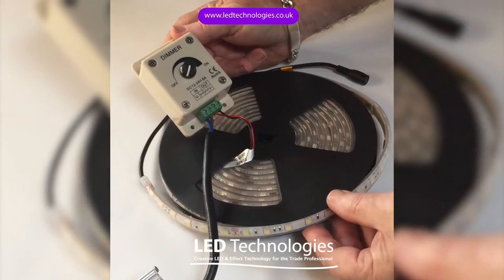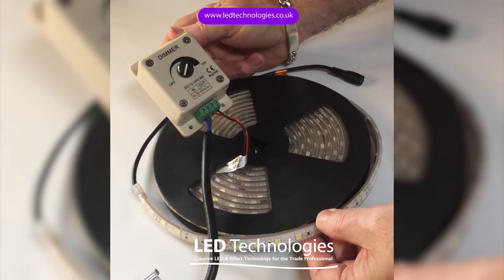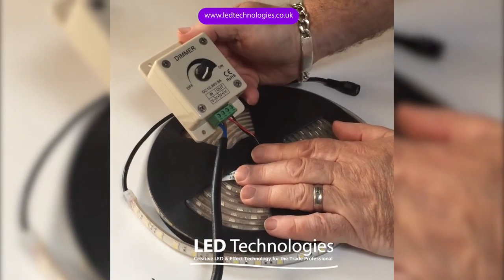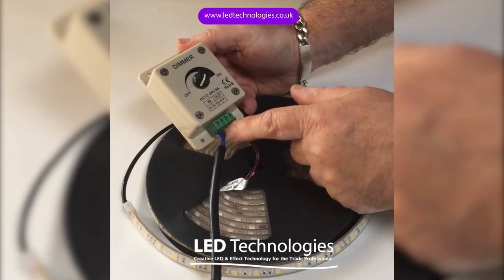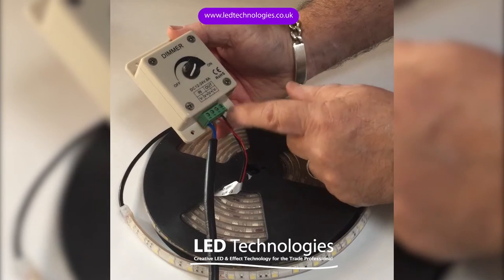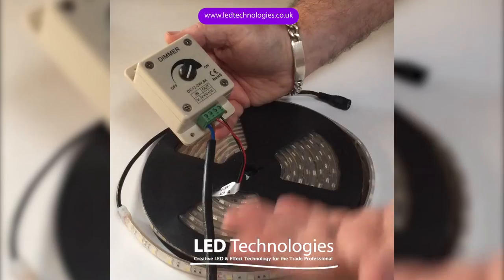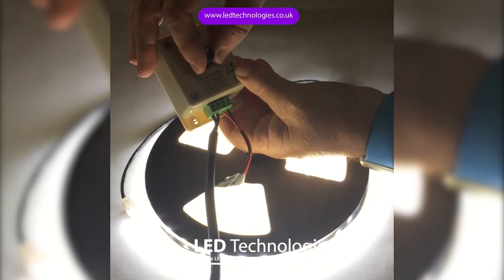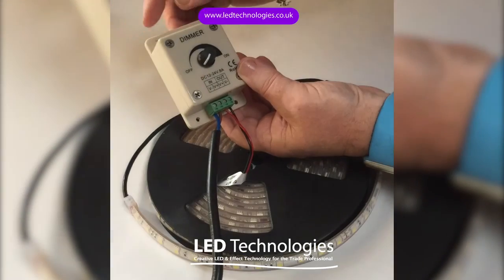How to setup & operate a single channel dimmer controller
How to setup & operate a single channel dimmer controller (Dimmer 100.496 & LED Tape 100.154)

Comprising of a hand held transmitter and a compact RF Receiver this is the most popular and cost effective way of controlling our Single Colour LED flex or Slimline LED single colour battens.  In fact this sytem can be used with most single colour 12v or 24v LED Lighting product.  Simply plug a suitable Power Supply into the RF Receiver, connect the appropriate LED Product, Pair the remote to the Receiver and control is yours.  The remote controller has a range of approximately 20m.